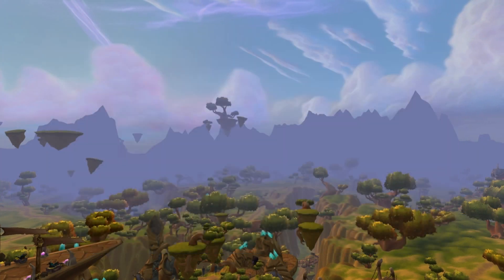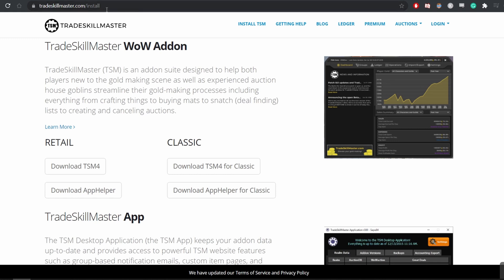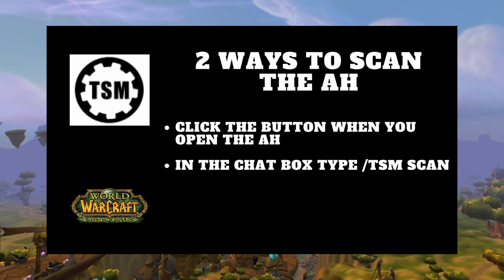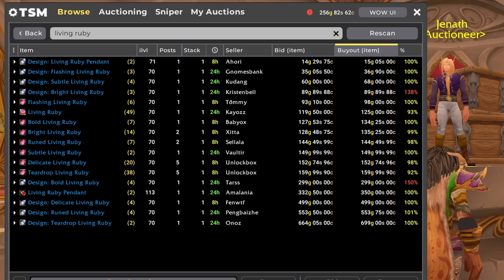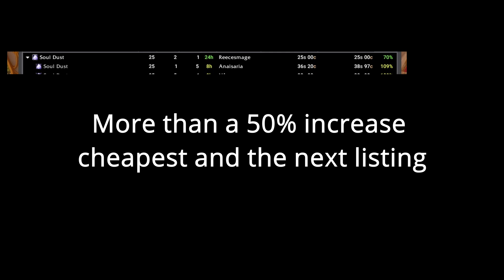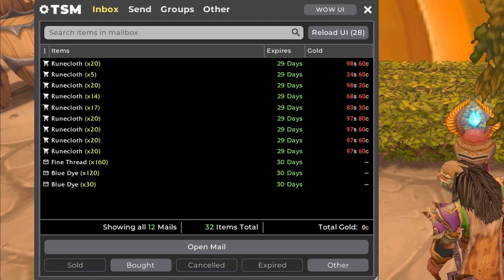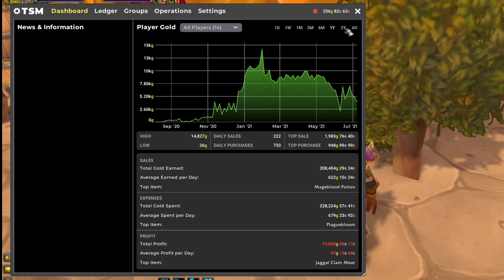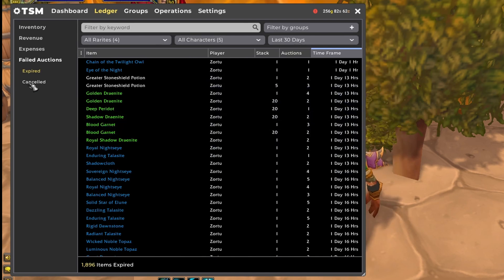TSM 4 Guide for Beginners: Use Trade Skill Master with no setup and no Groups/Operations TSM 4.11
TSM is a powerful tool right out of the box and doesn't require any setup to get started.  We get right into using Trade Skill Master 4 without setting up groups and operations. I show you how I use this addon in WoW The Burning Crusade Classic. We go over some of my favorite features of this mod and show you a couple tricks, tips, hotkeys, and a setting or two that makes posting auctions, gathering mail, and analyzing

0:00 What is TSM?
0:48 Basics
1:30 Downloads
2:27 Scanning
3:40 AH Browse
4:45 Buying
5:33 Selling
5:55 Benefits to selling like this
6:57 My Auctions
7:13 Mail Inbox
8:58 Dashboard
9:22 Ledger
10:42 Settings

My Equipment
Gaming Laptop
Boom arm + Mic accessories
Macro Mouse
Laptop Mouse